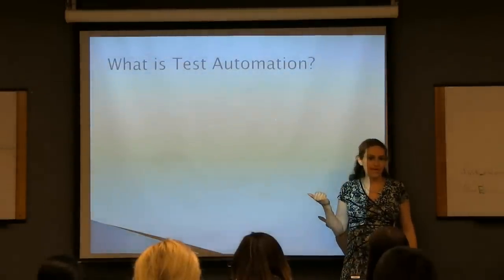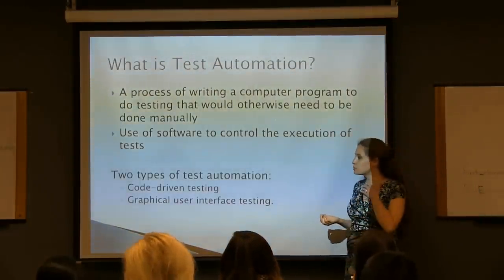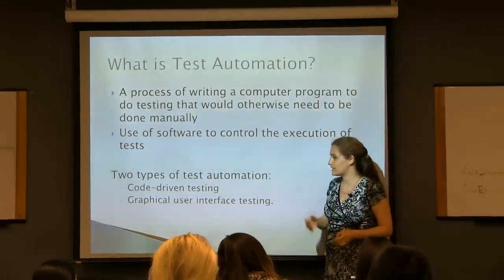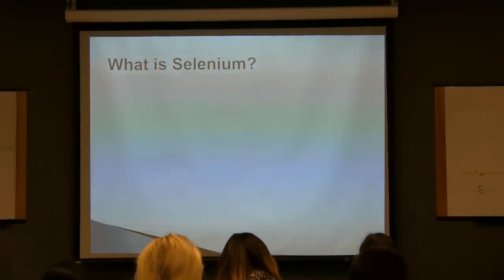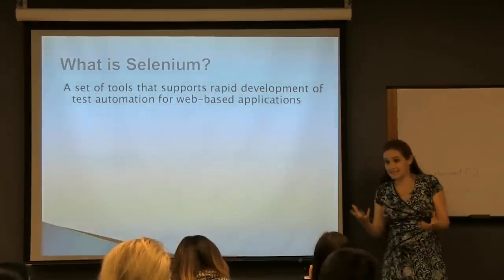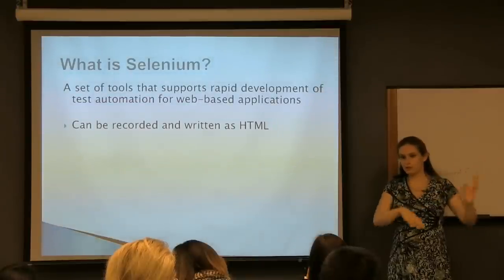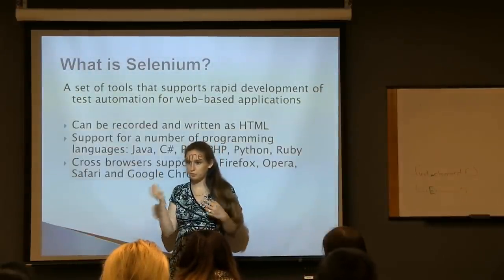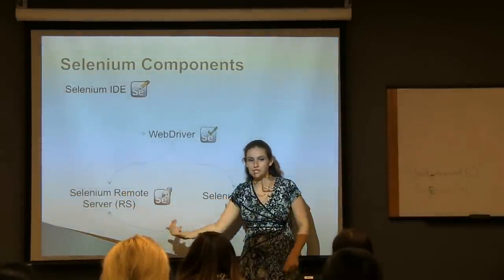What is Test Automation? What is Selenium Webdriver? Interview questions.